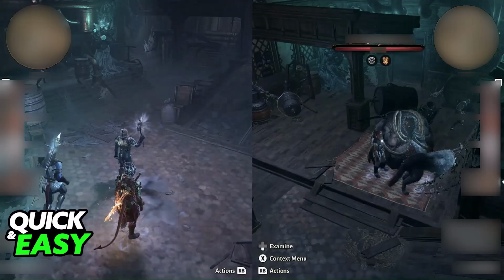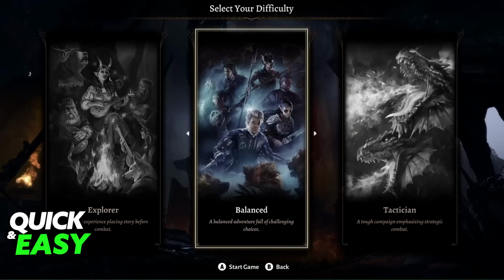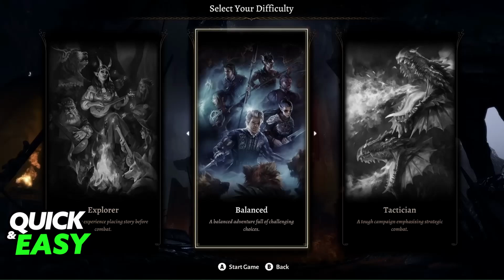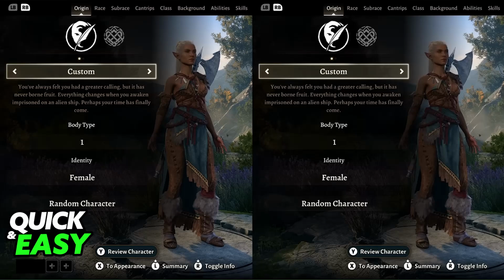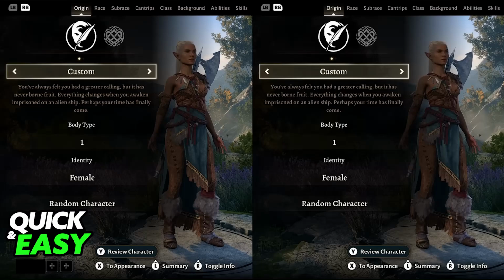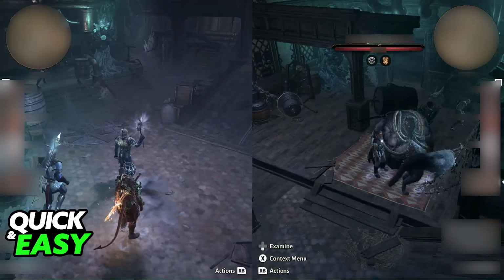How To Play 2 Player Baldur's Gate 3 (2025) - Step by Step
I will solve your doubts about how to play 2 player baldur's gate 3, and whether or not it is possible to do this.

I hope I have helped you with the video!